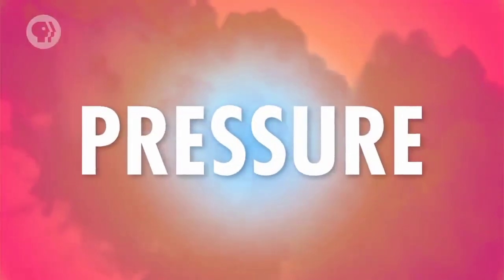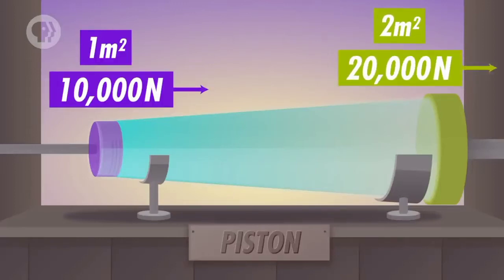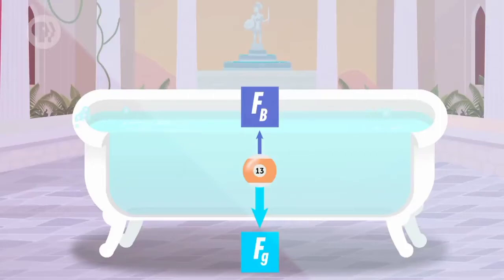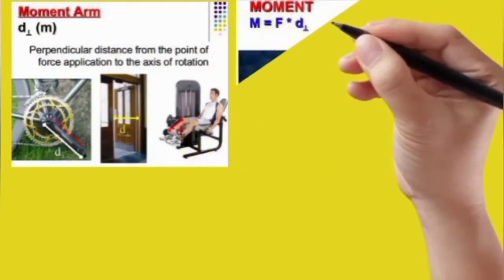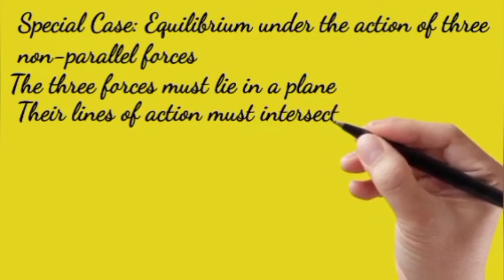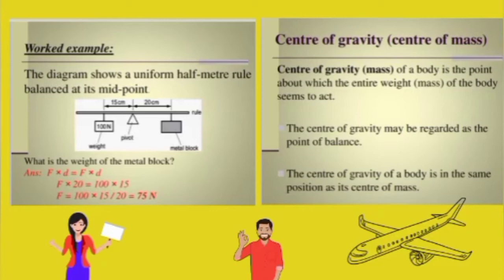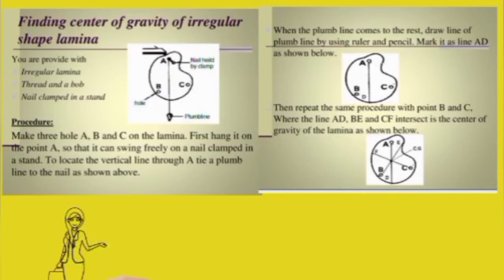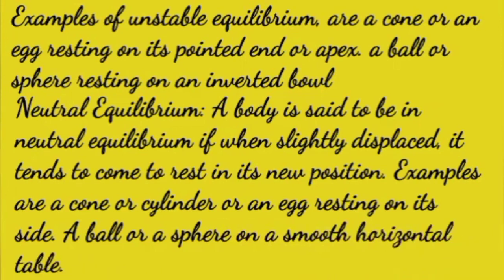New module 6: Equilibrium of Forces 2